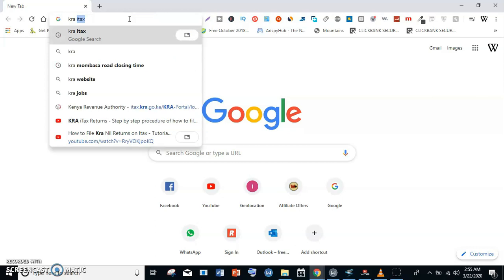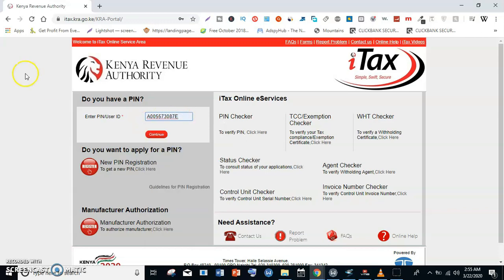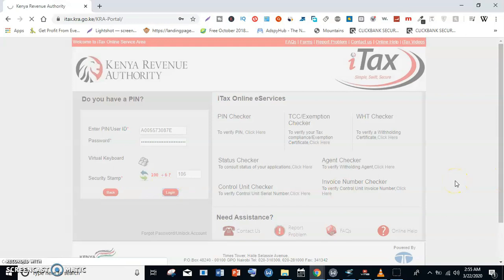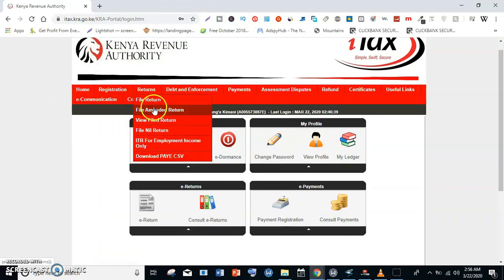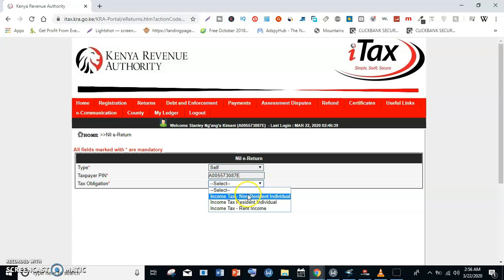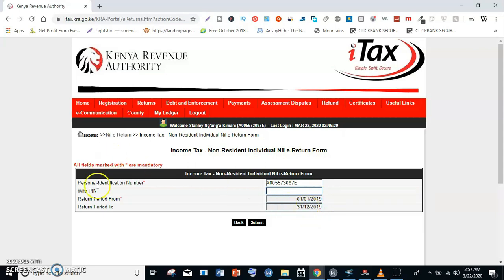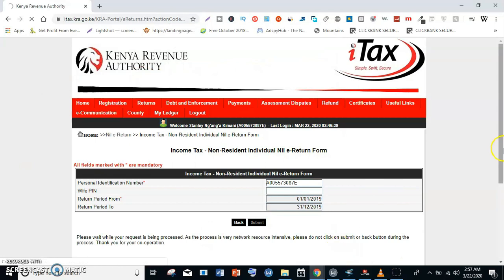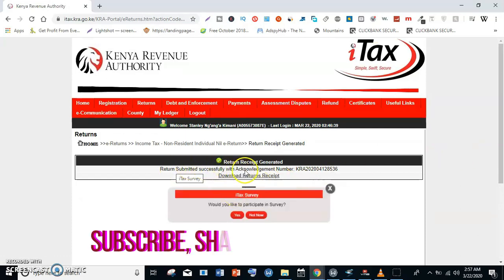How To File KRA Nil Return On itax 2021✔✔✔✔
How To KRA Fill Nil Returns On itax - how to file nil returns on kra itax portal.
how to file kra nil returns 2021. how to file nil kra tax returns in itax system.